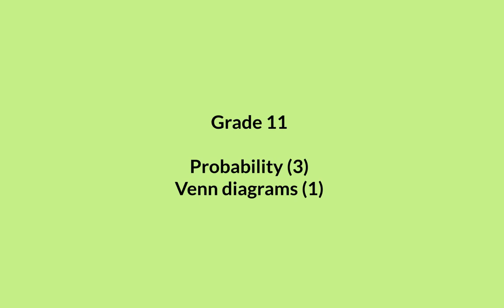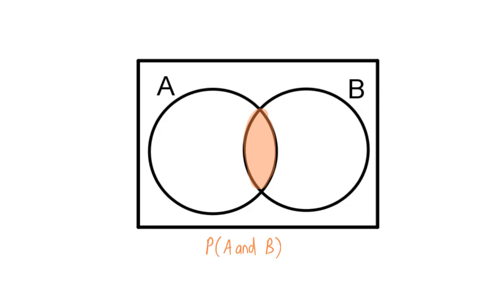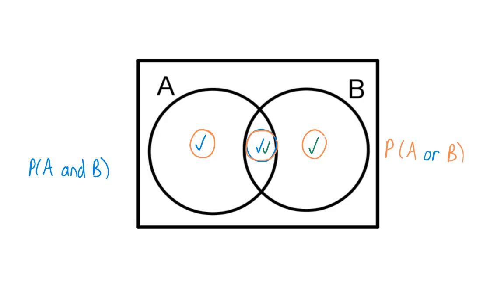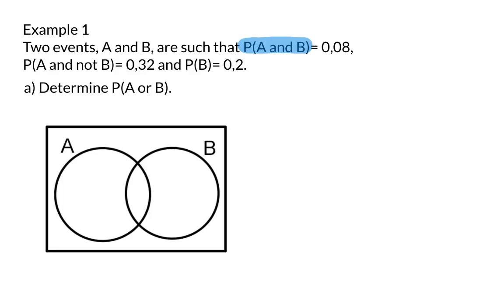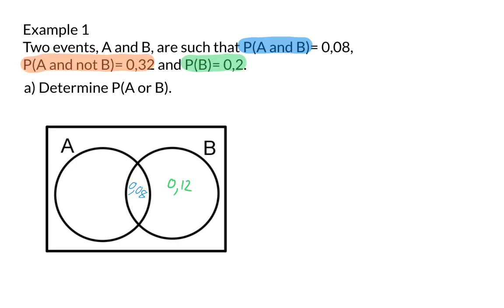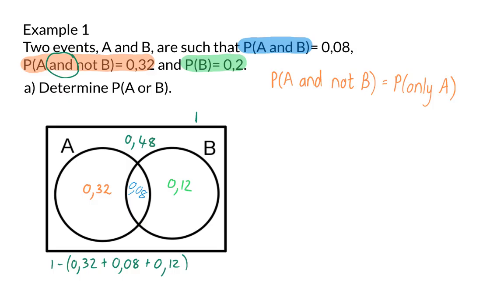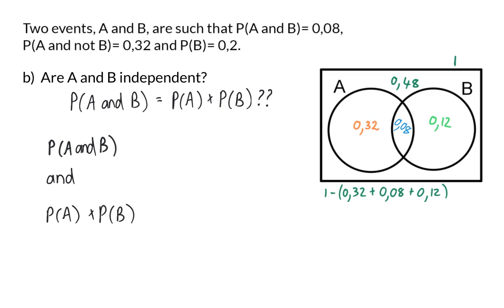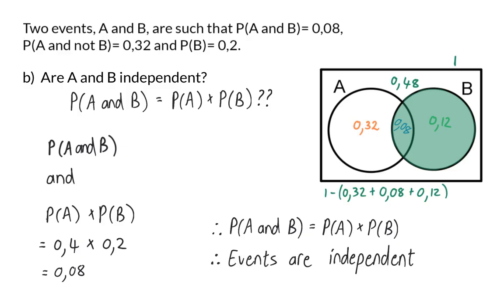03 Venn diagrams 1